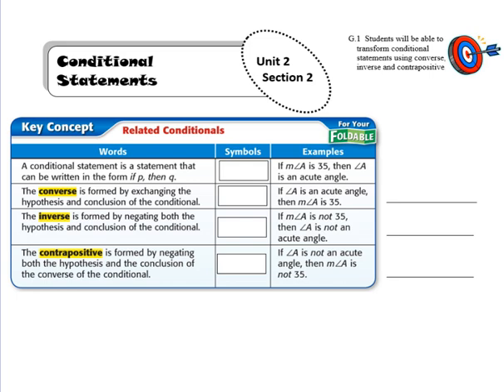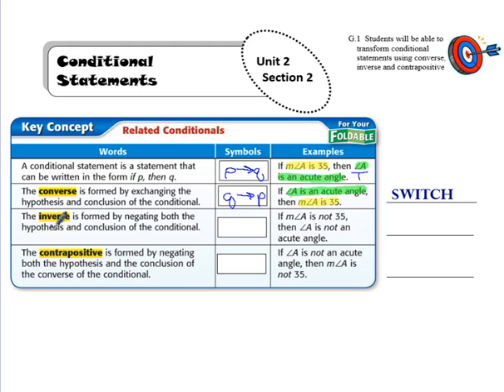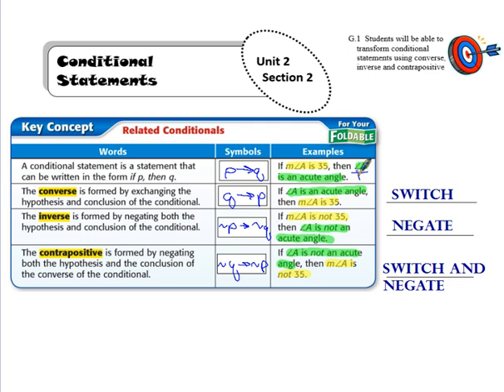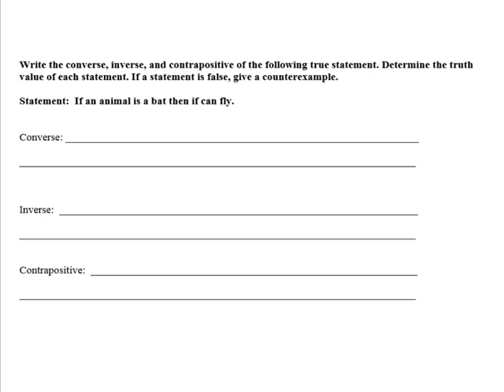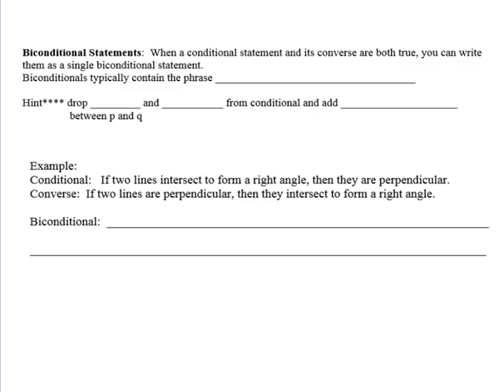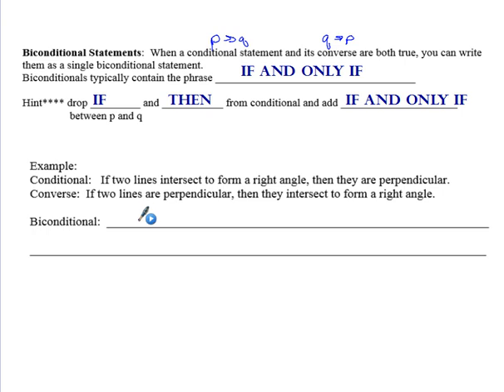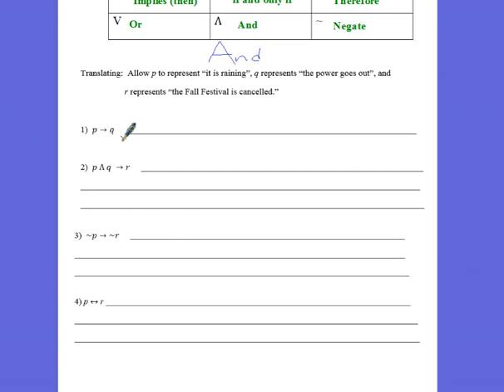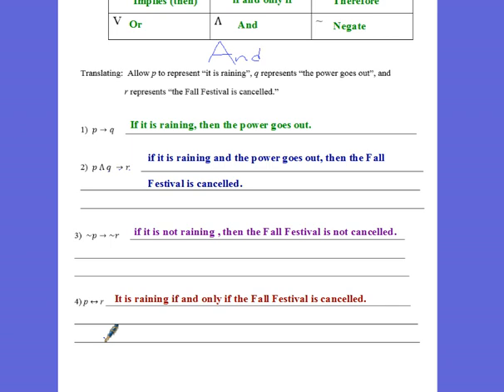Unit 2 Section 2 Conditionals Continued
Switch       Negate     Switch and Negate